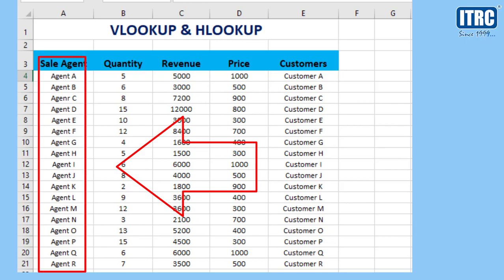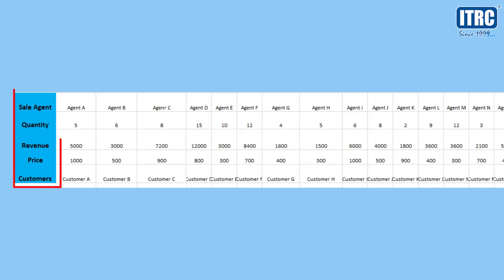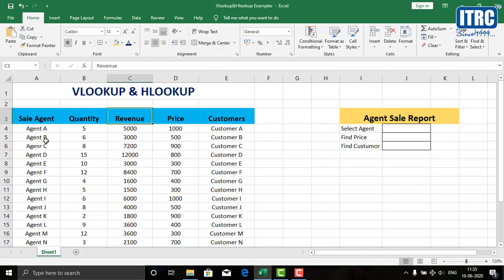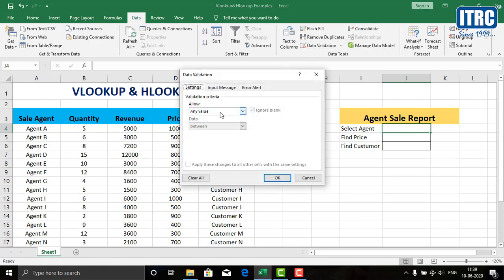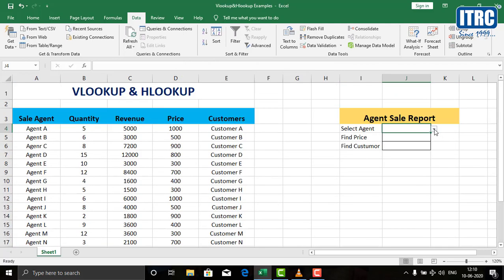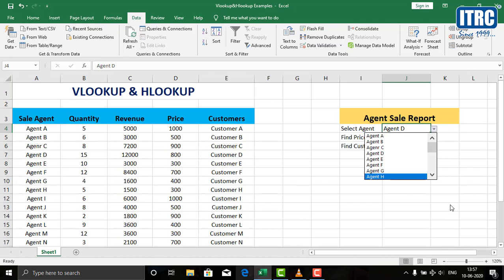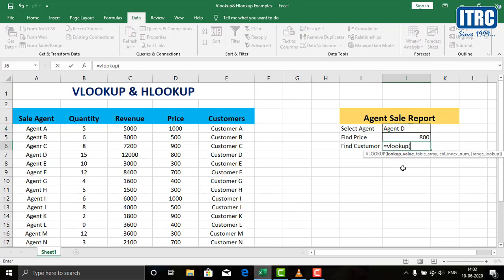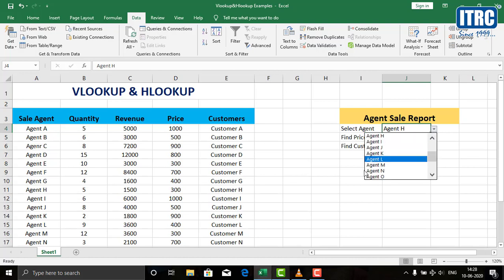Vlookup in MS Excel with examples | W4Tech | VLookup Formulas in Excel | Vlookup Function in Excel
In this video i explained VLookup function in detail. Vlookup formula is very helful for retrieving data in an excel sheet.
I explained VLookup formulas with examples in detail it is very helpful for beginners.